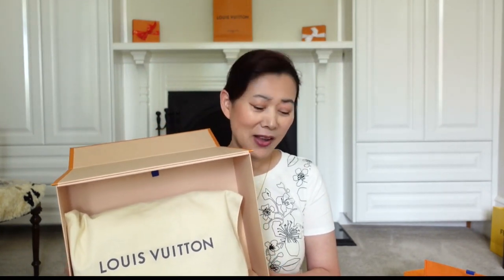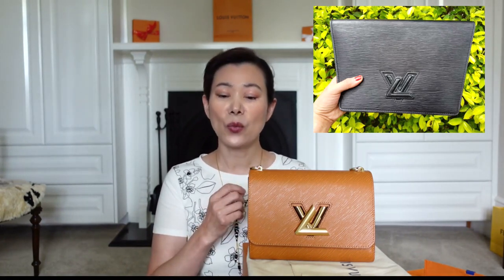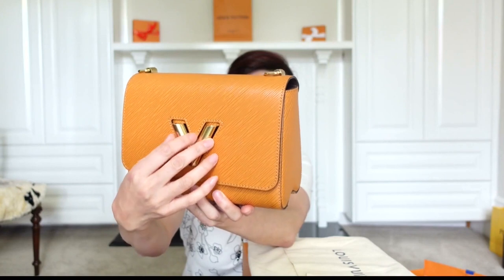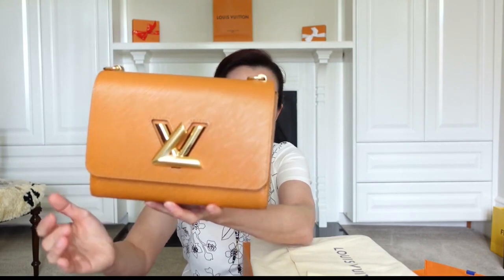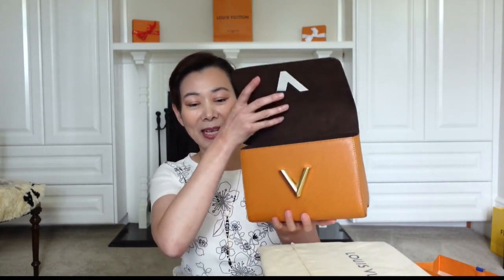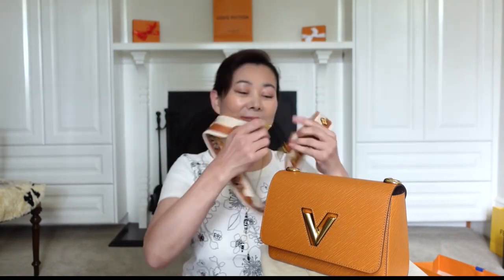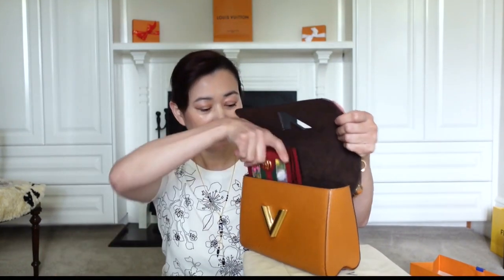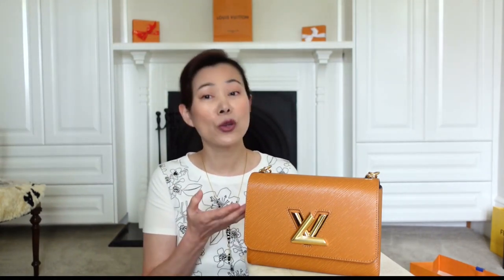Unboxing Louis Vuitton TWIST MM size (Latest Version) / Mod shots / What fits inside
Hello everyone! Here's another unboxing video, it's the latest version of the Louis Vuitton TWIST in the size MM (medium). The color is Honey Gold. I also added the Mod shots and showed you what fits inside the bag in the video, hopefully you will find it helpful if you are also considering this bag.

This is the link to my last unboxing video, a rare Fendi Peekaboo Mini: